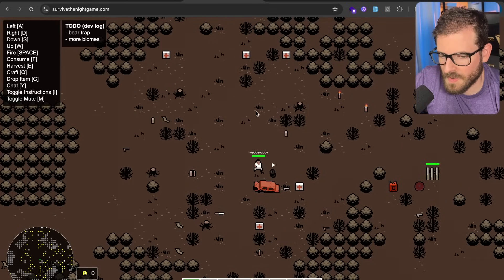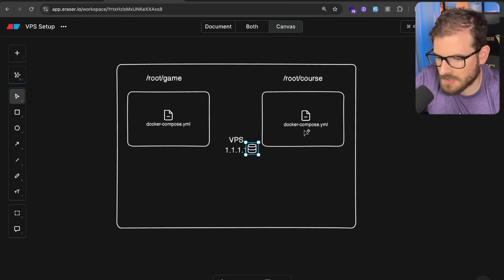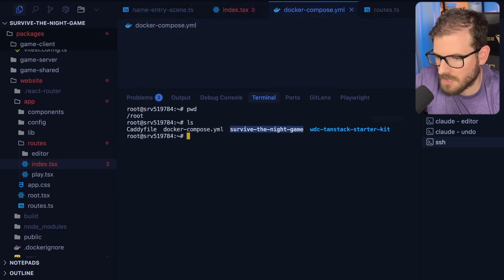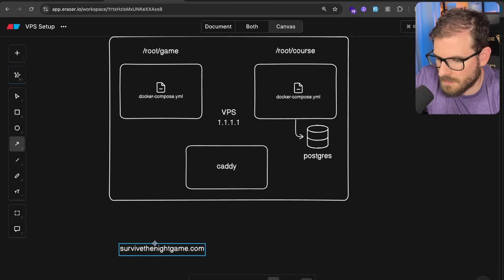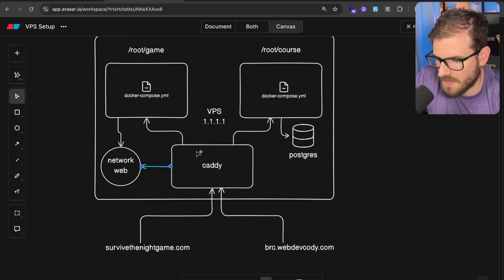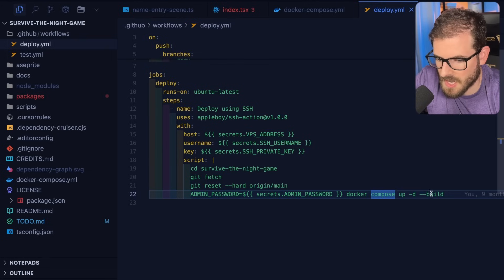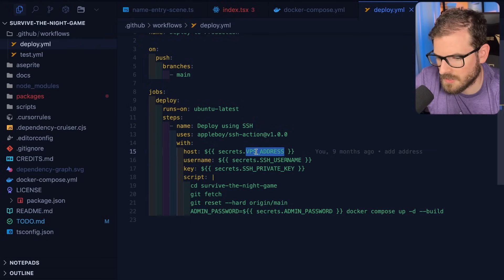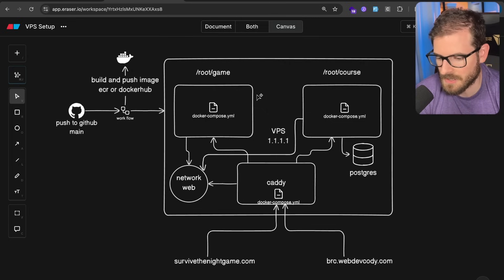My Simple Approach for Deploying to a VPS